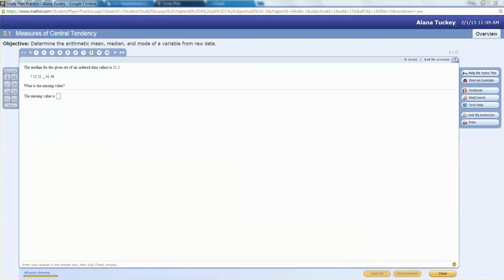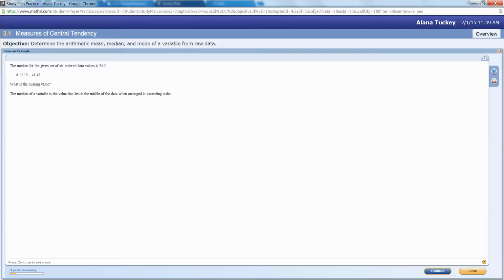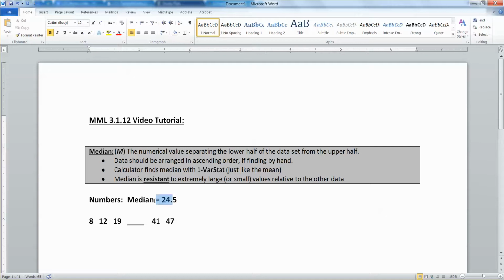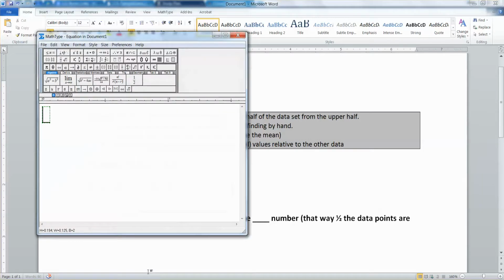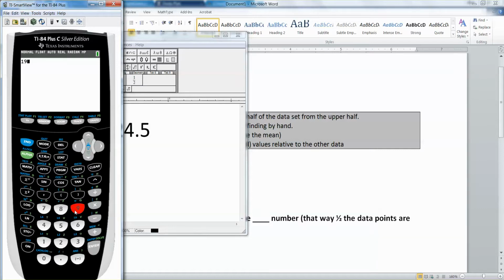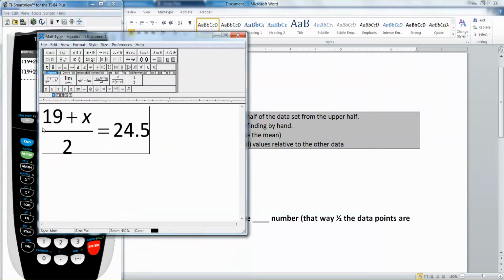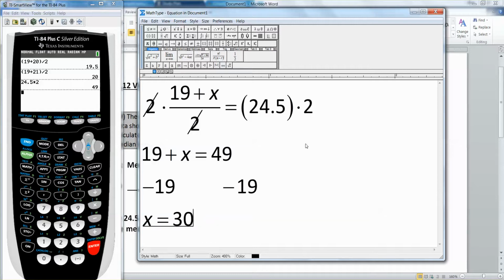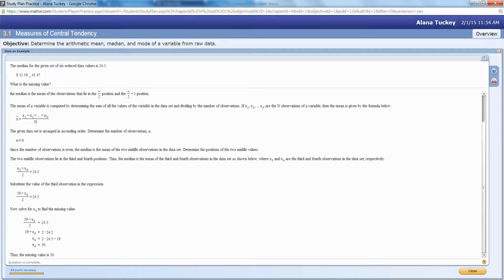3.1.12 MML Tutorial - Math 133